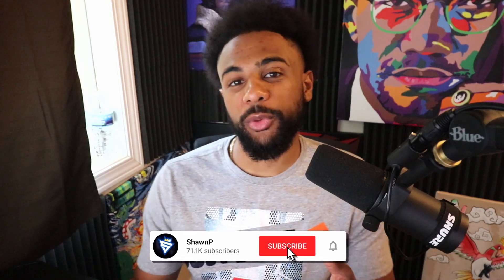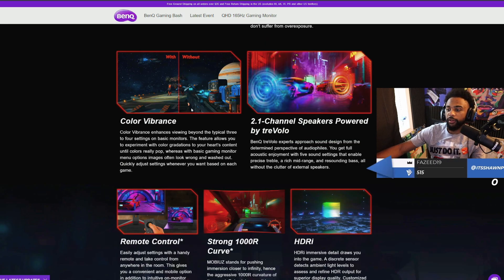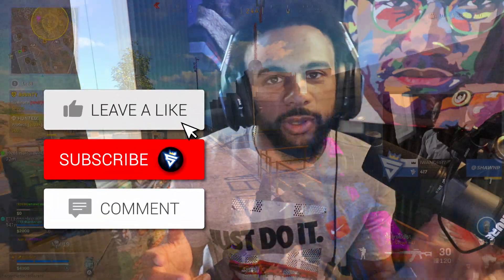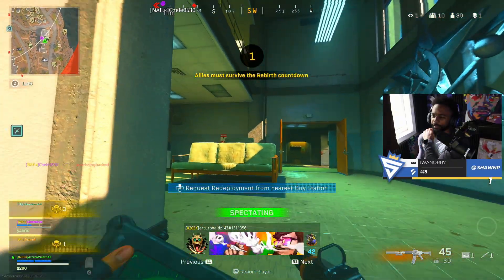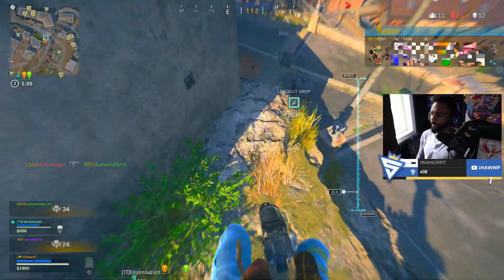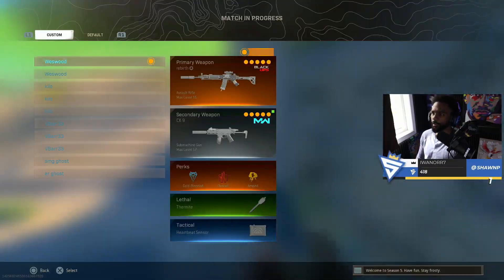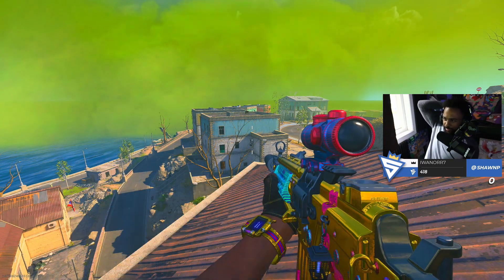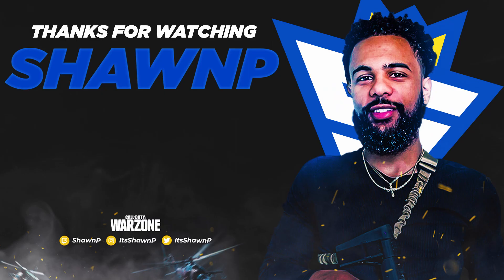1440P is a Cheat Code on Warzone 😍 My NEW Gaming Monitor (MOBIUZ EX2710Q QHD 165Hz)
🎤 My EQUIPMENT

Time Stamps
Intro 0:00
BenQ Mobiuz Review 0:24
First Win on 1440P 3:02
Outro 10:05